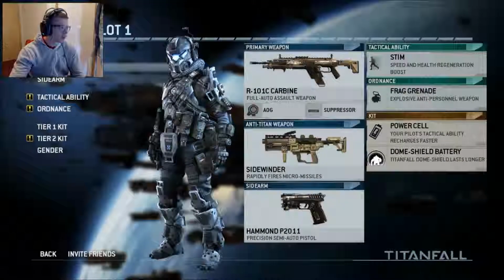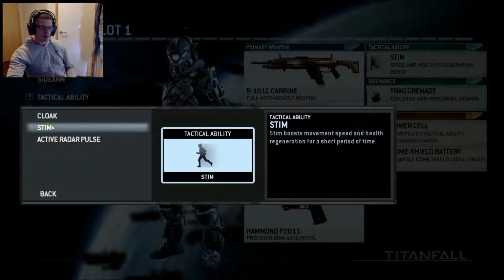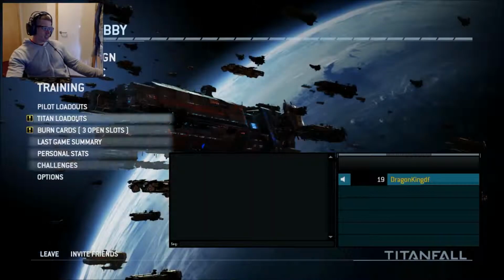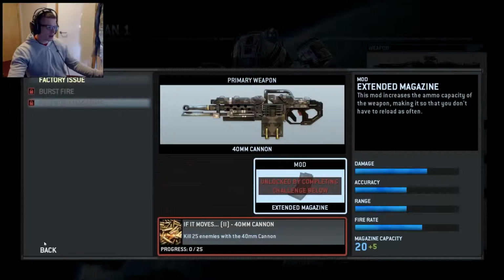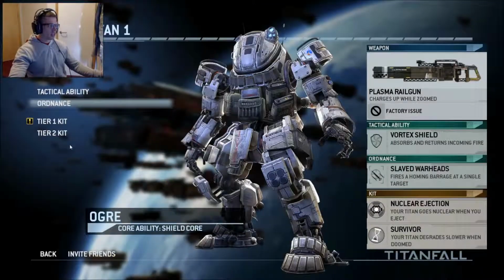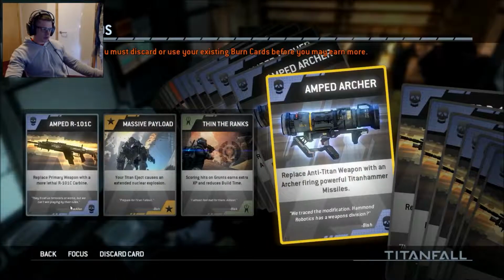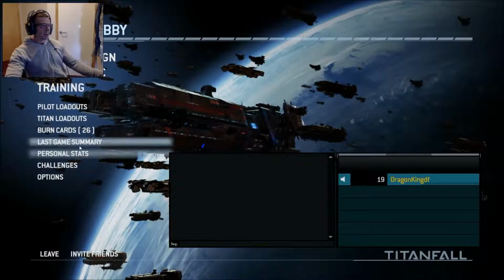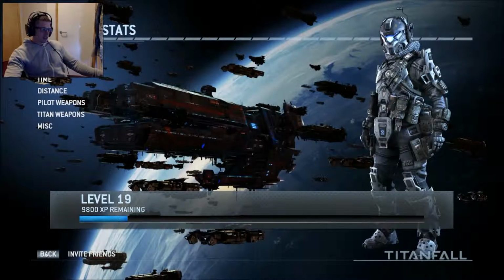TITANFALL custom build run through and how it looks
just showing how all the custom builds look like and what i have unlocked sofar, also showing burn cards